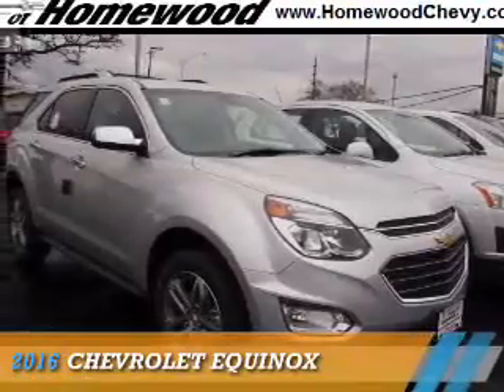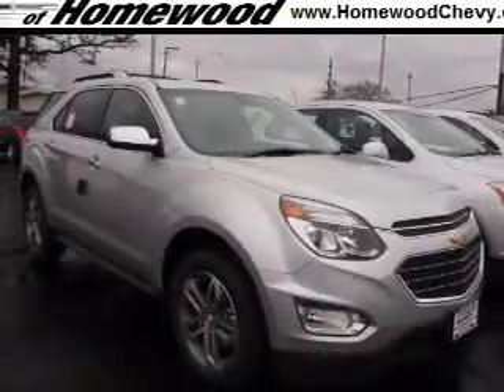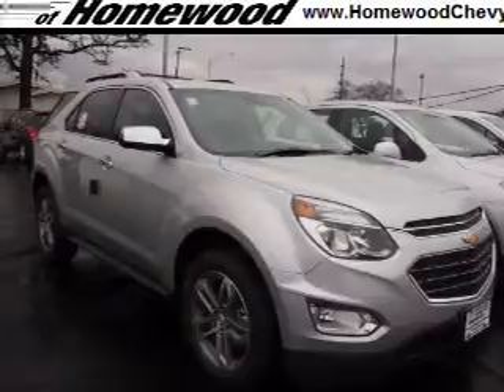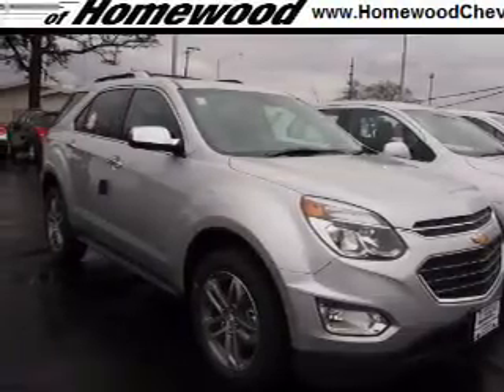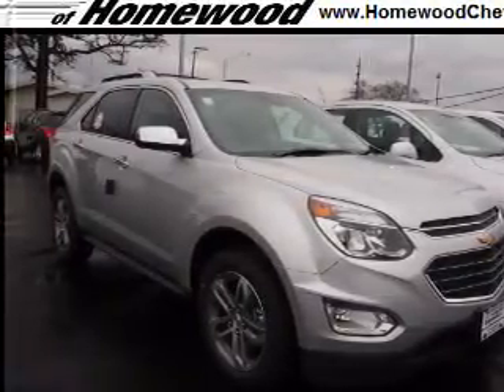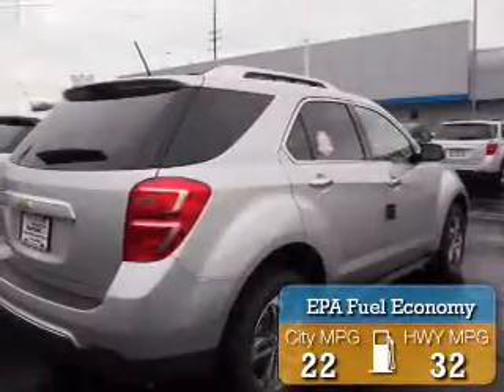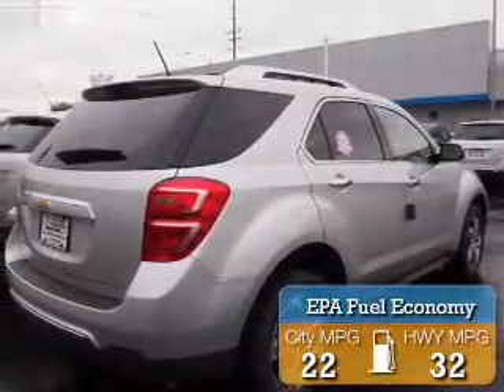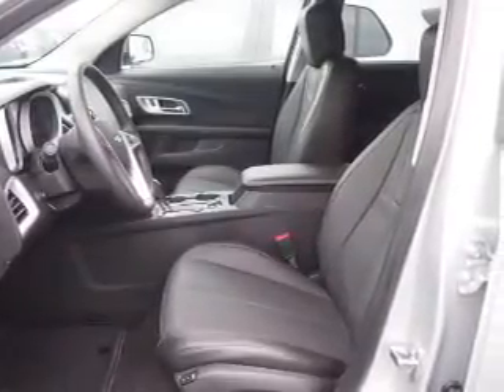2016 Chevrolet Equinox 16568 - Homewood IL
Year: 2016
Make: Chevrolet
Model: Equinox
Trim:
Engine: 2.4 liter 4 Cylindercylinder FWD
Transmission: Automatic
Color: Silver
Mileage: 2
Address:
18033 Halsted St
Homewood, IL 60430
VIN:2GNALDEKXG1138891